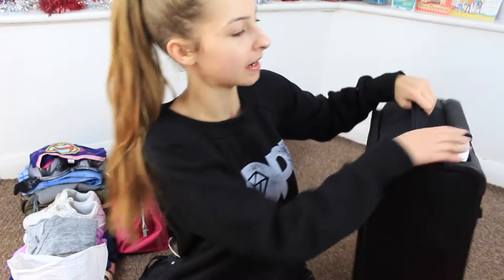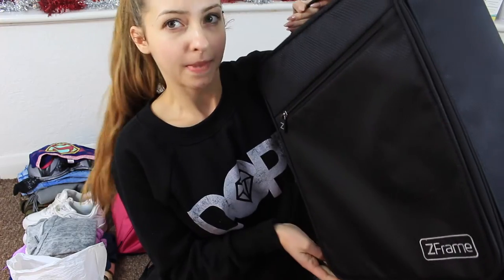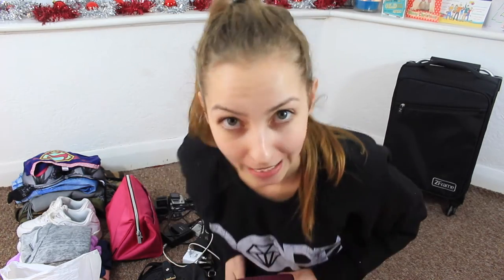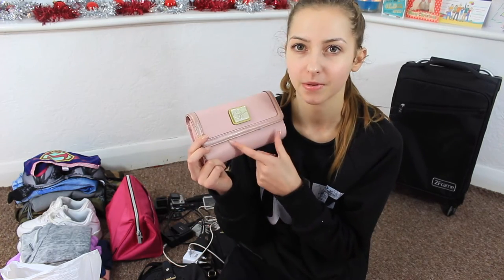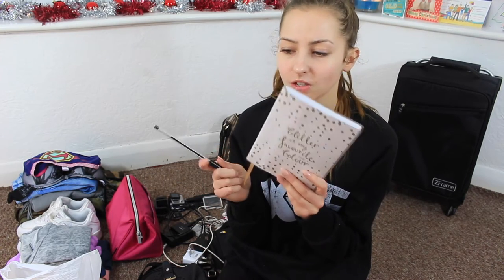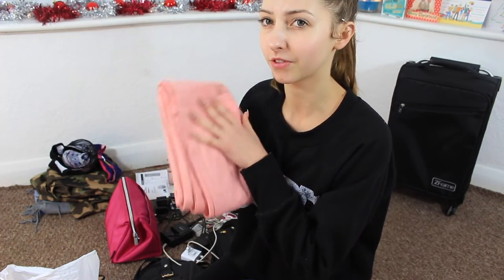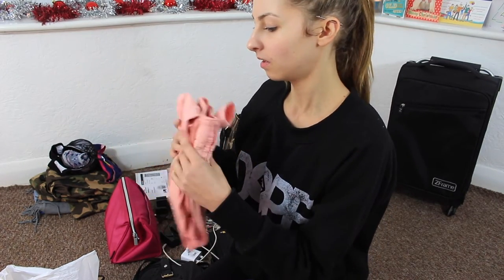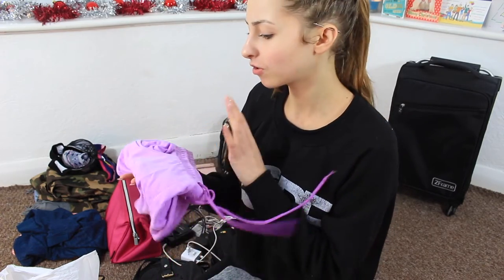Minimalist Packing: 3 days in Mallorca (January)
OPEN THE WRAPPER.

I am Miriam and I love making youtube videos about beauty, make up and fashion !

I am a model !

Equipment I use:
Camera: Cannon D700